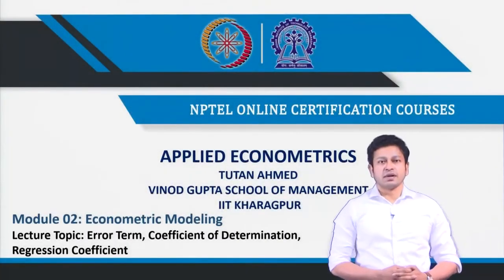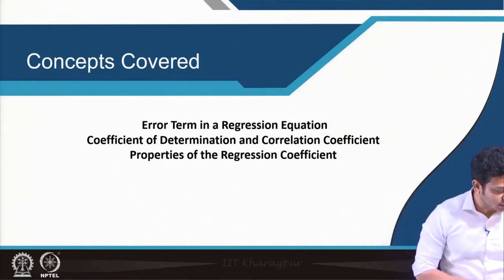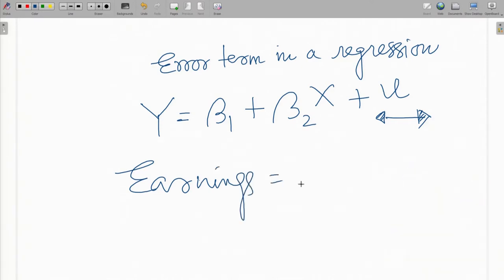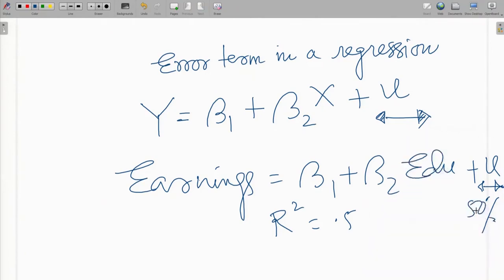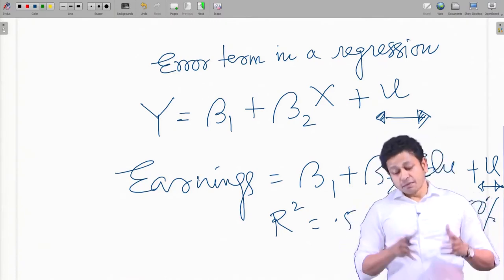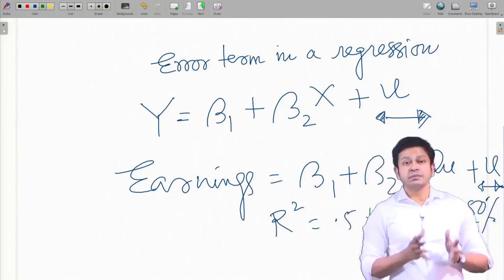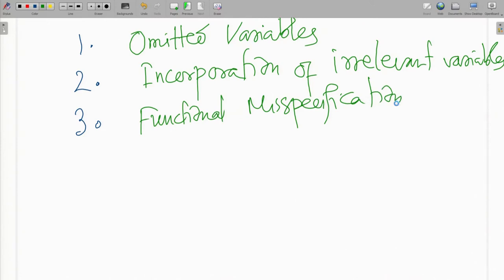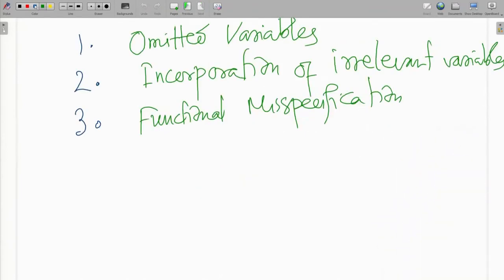Lecture 41: Error Term, Coefficient of Determination, Regression Coefficient-Part I